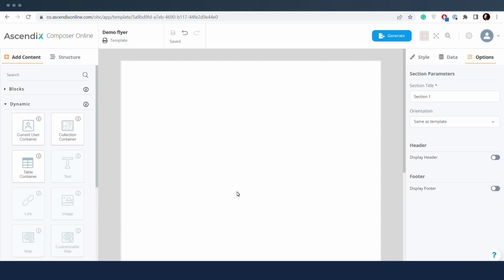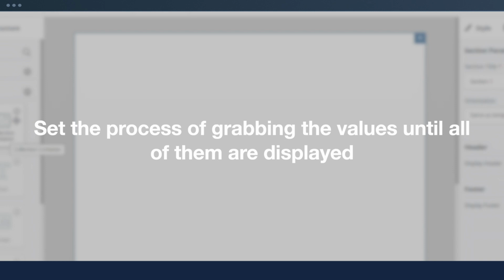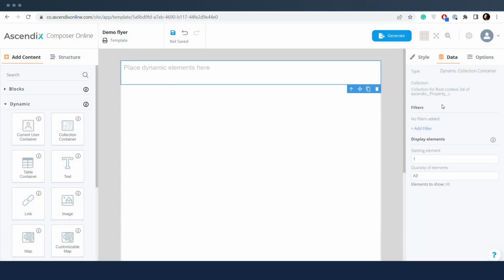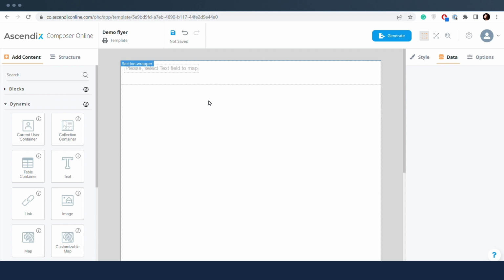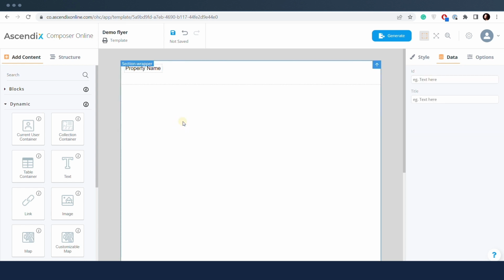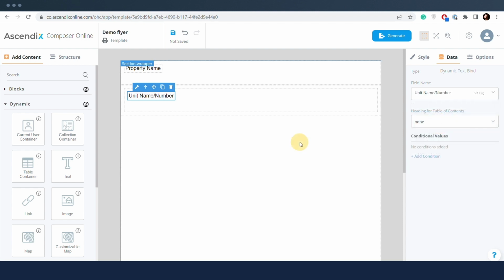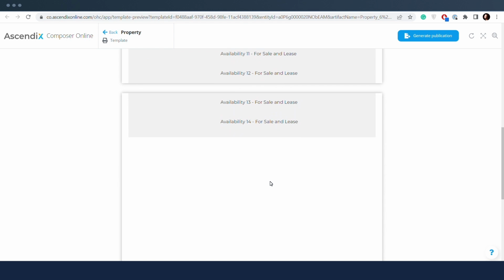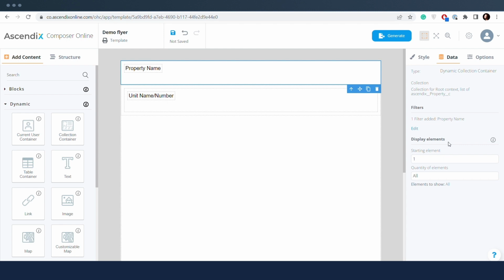Dynamic Data in Ascendix Composer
Review how to save resources and compose reports in a couple of clicks. Instead of manual work, Ascendix Composer automatically grabs the CRM data. Let's review the principle!

📖Chapters:
00:00 Dynamic Data purpose
00:24 Collection Container's principles
01:10 Dynamic elements behavior
01:46 How to reach out to other CRM objects
02:26 Cycle
02:56 Filters
03:17 Display elements selection